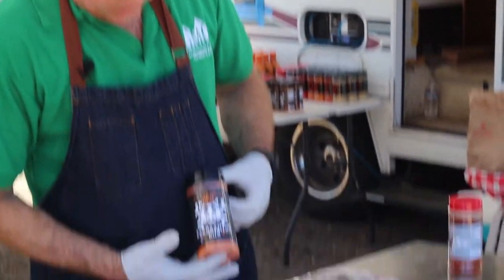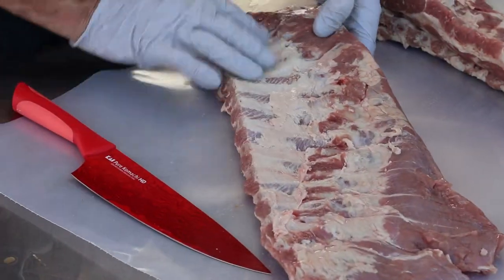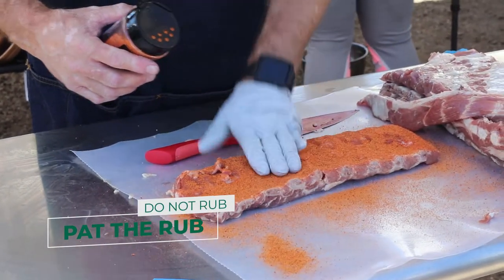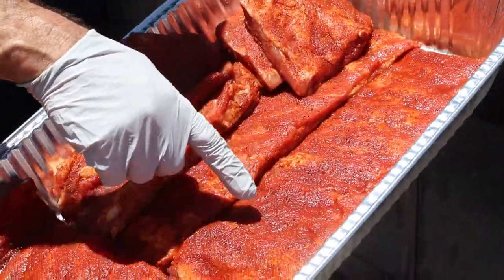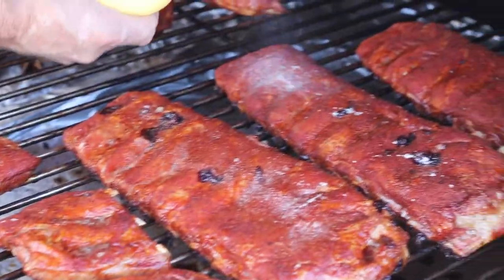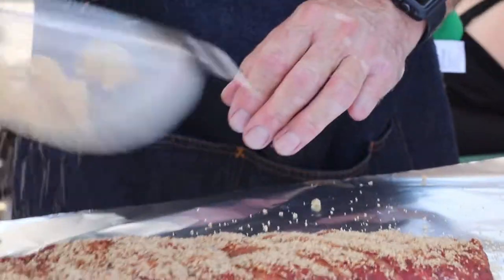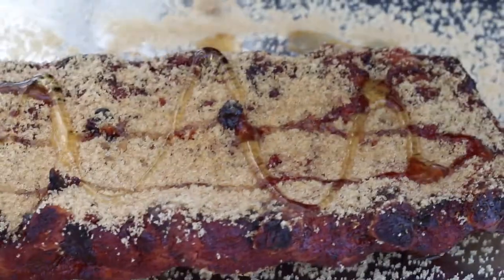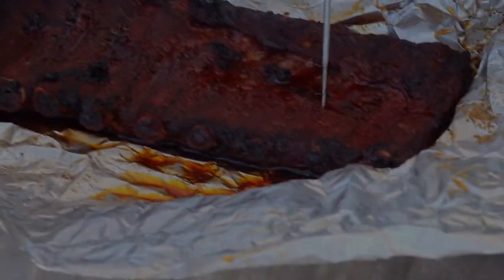Ramona Backyarder Competition Ribs 2019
2019 Back of the Ranch BBQ competition from Ramona, California.

This was our entry for the Ramona Backyarder competition, we will have this simple recipe up soon.

For all your Pellet Grills, Accessories, Rubs, Sauces & Classes